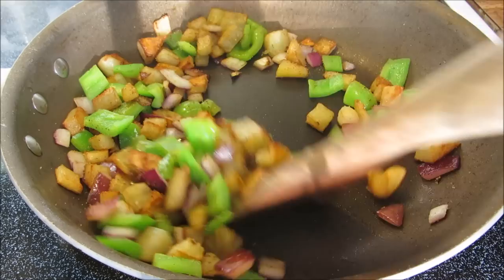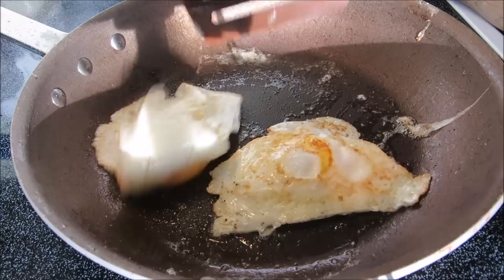Big Country Breakfast Burrito - Breakfast Burrito Recipe